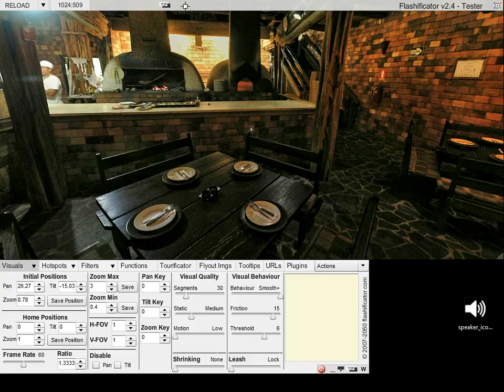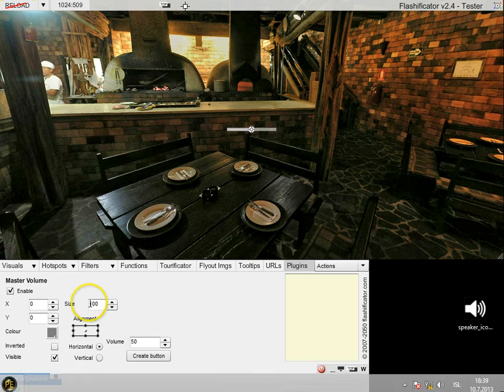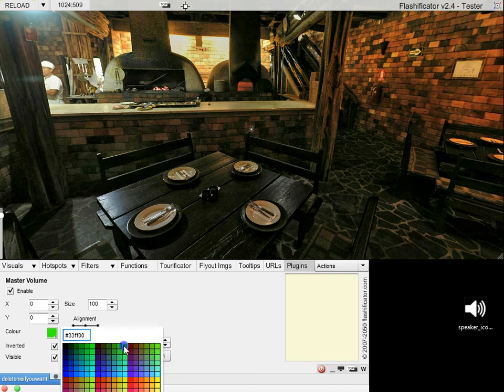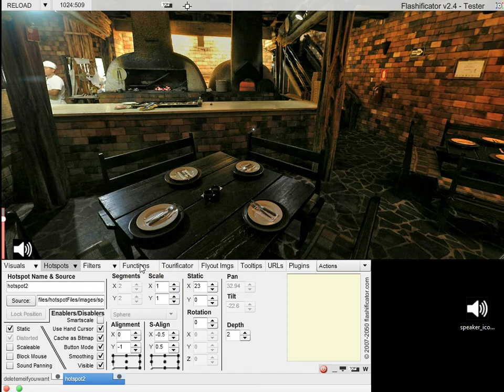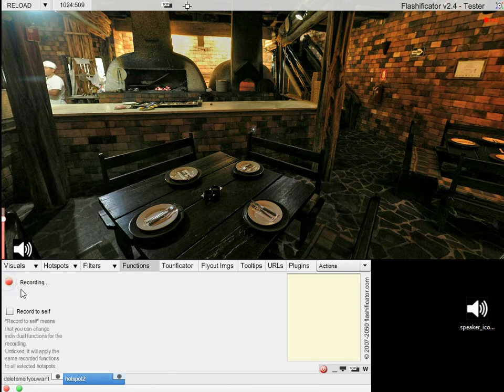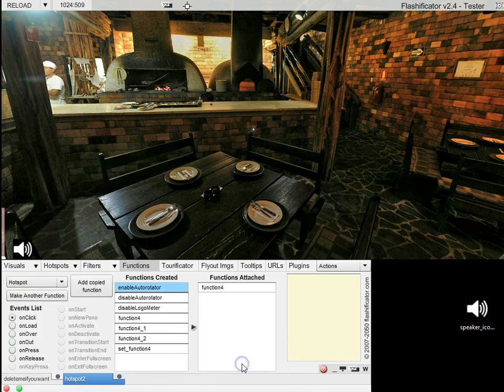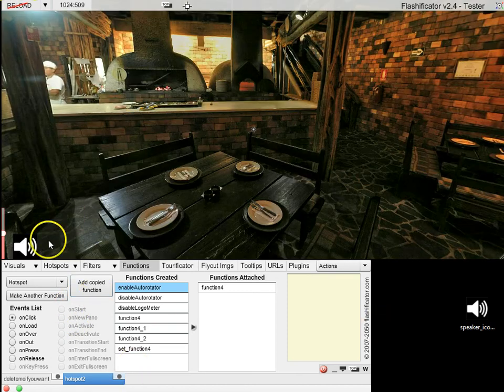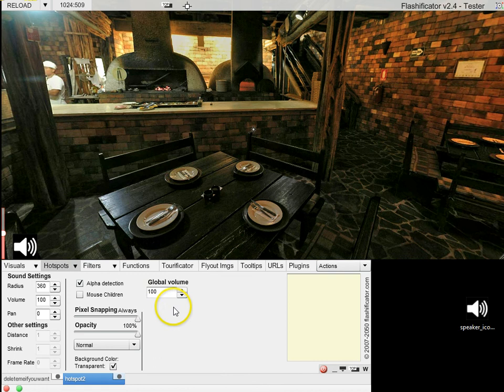Flashificator - Master Volume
Here you are shown how to activate and align/place the Master Volume slider in Flashificator, and you are also shown how to record a function for all sound on/off for a hotspot.